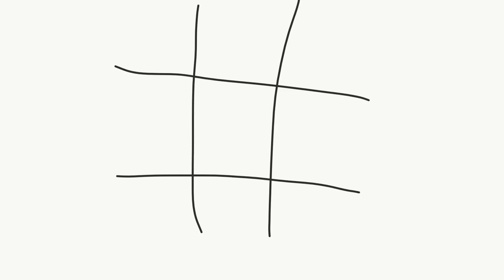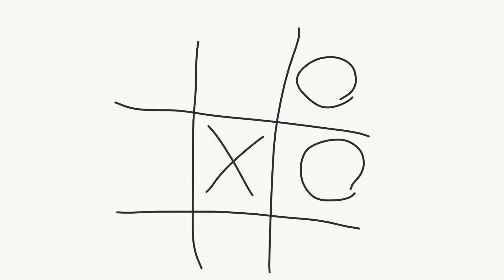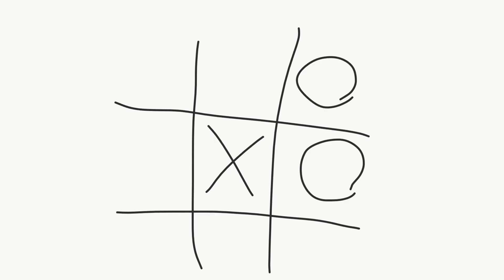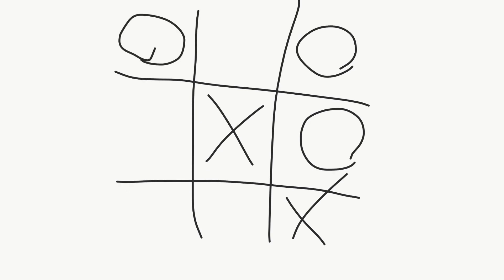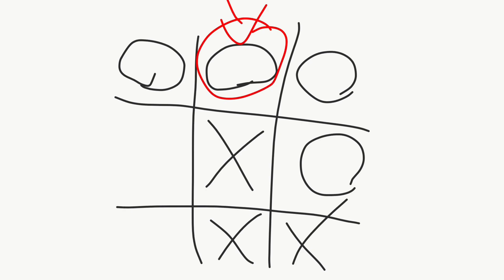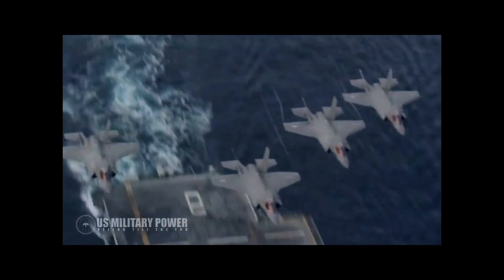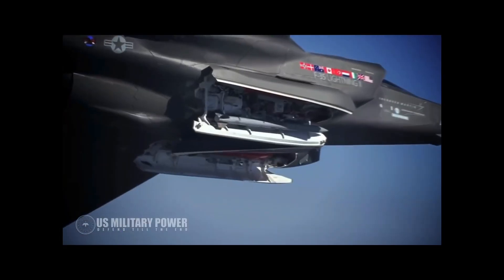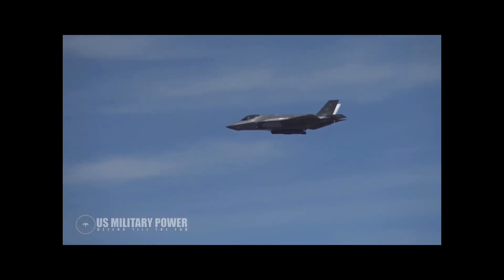How to use an F-35 A variant to beat you opponent in tic-tac-toe